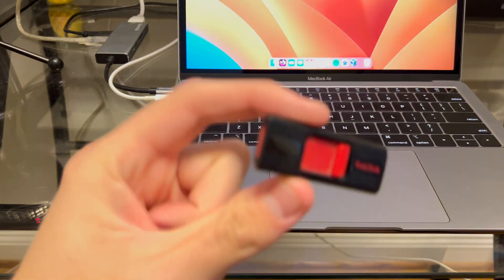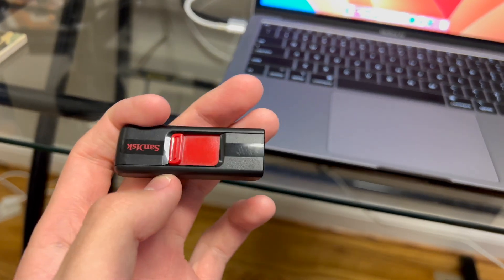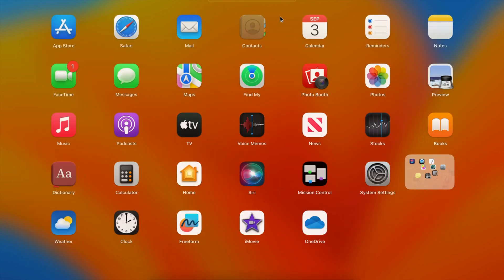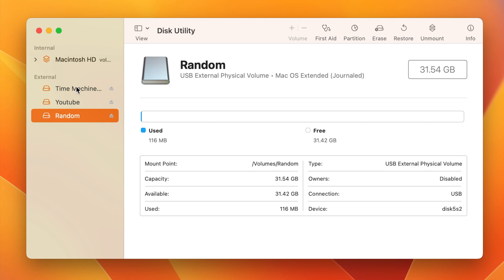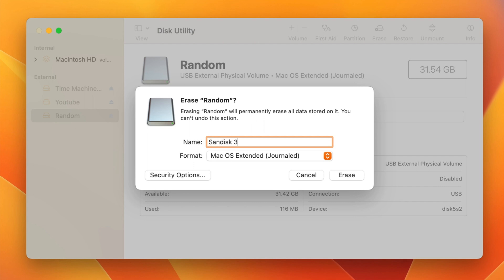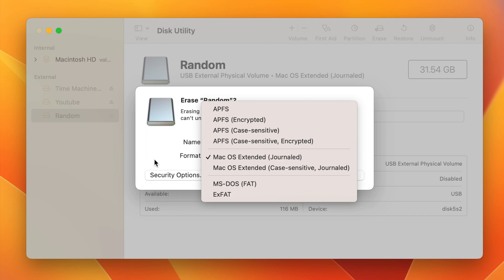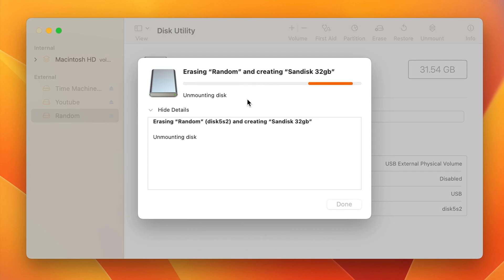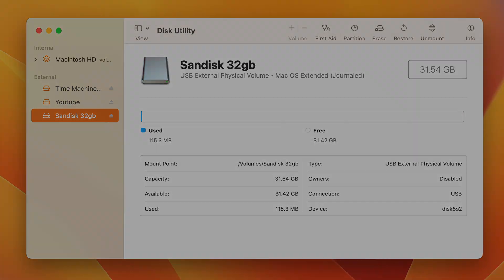How to Erase an External Hard Drive Using Disk Utility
Here is a quick tutorial showing how you can easily erase an external hard drive using a pre installed program on your Mac, Disk Utility.